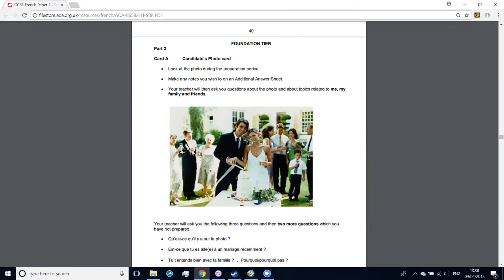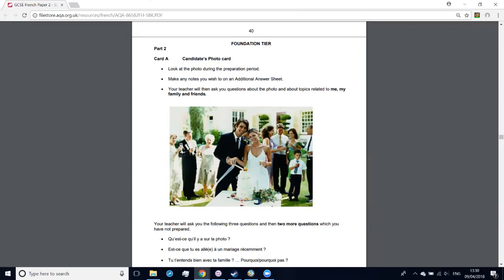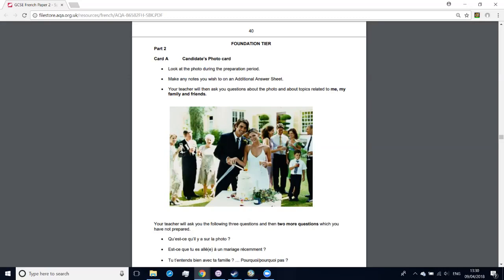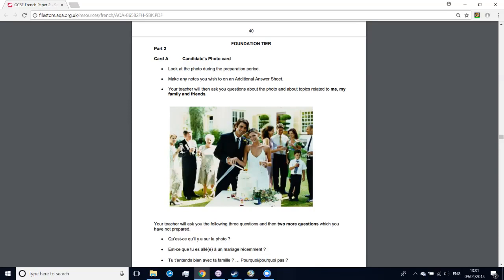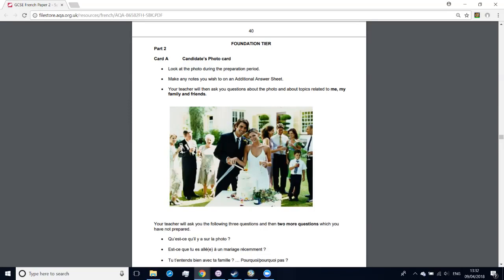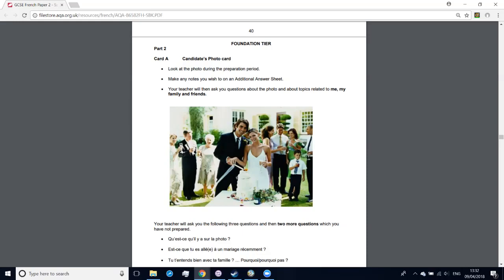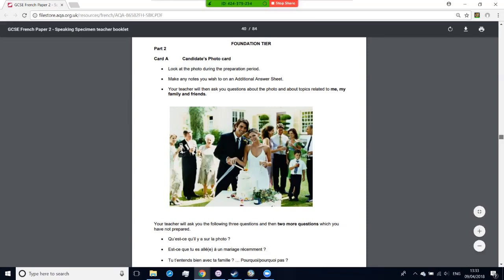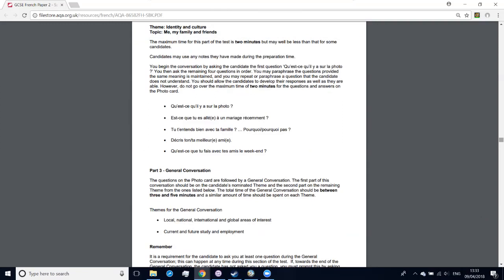GCSE French Photo Card A Practice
In this video I ask the questions from AQAs  specimen photo card A for foundation tier. I give you the opportunity to practice answering questions for this part of the assessment then we look at the questions and how you might go about answering them.